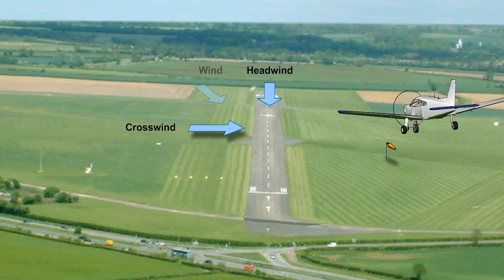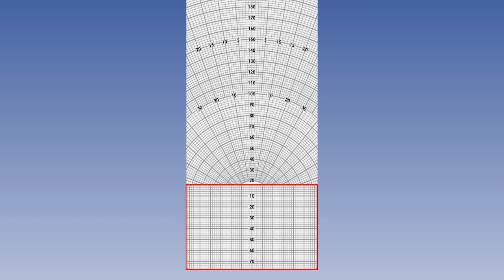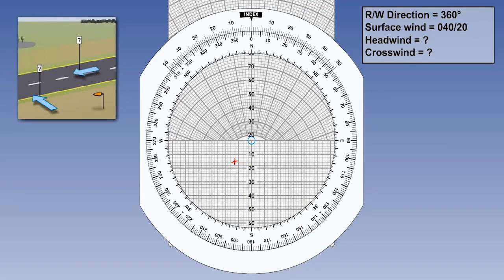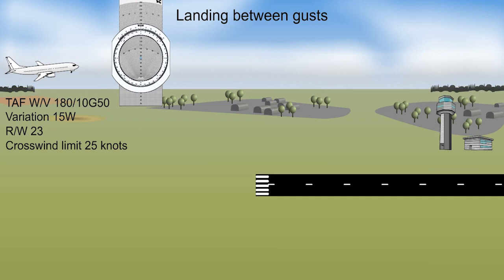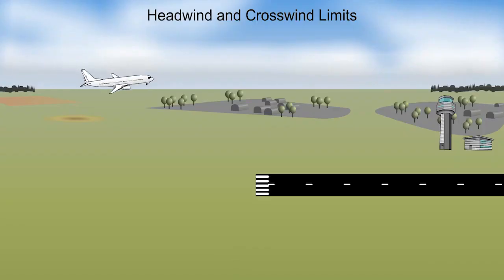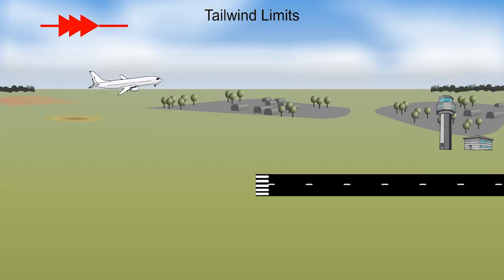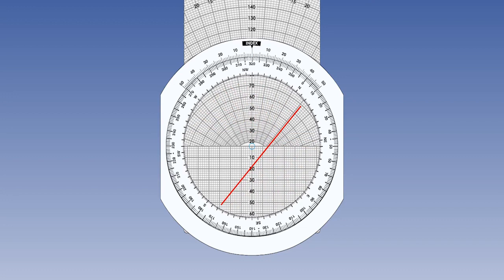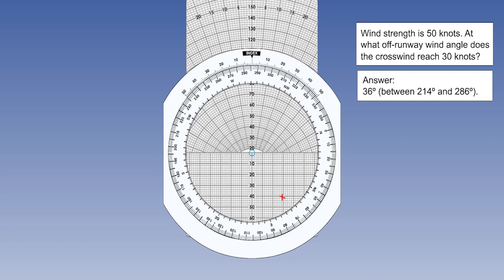31 The Wind Face Wind Components